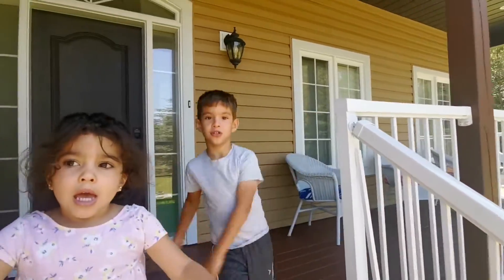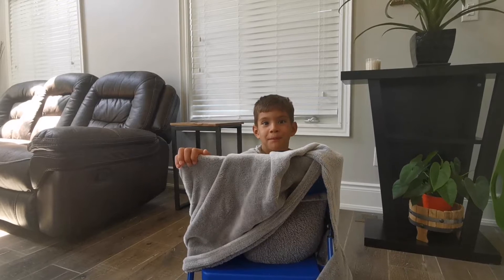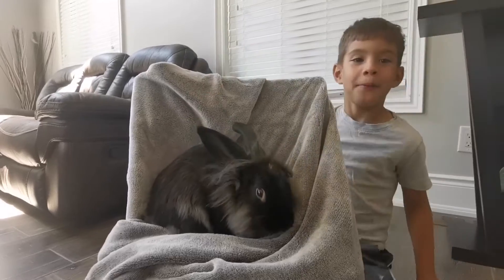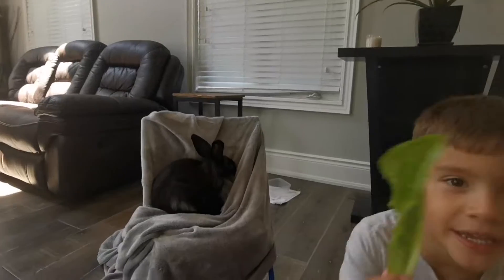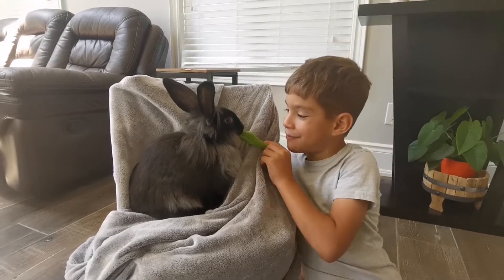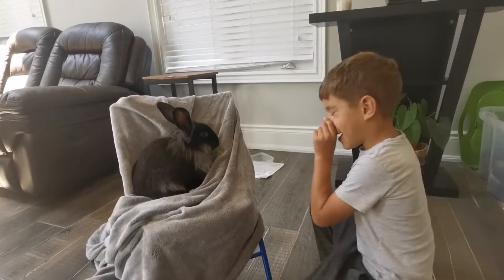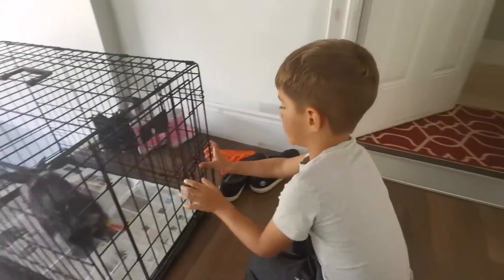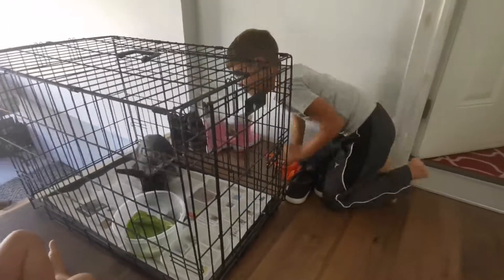We got another farm animal?!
Theo shows us a special gift he got from our neighbour Peter's farm. And they also named him Peter!